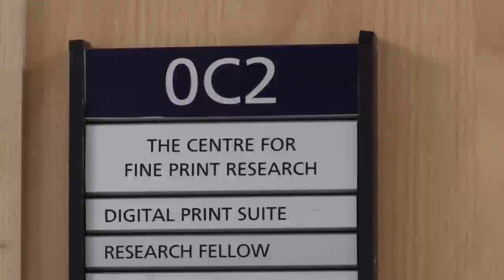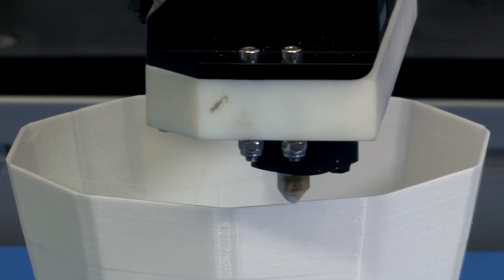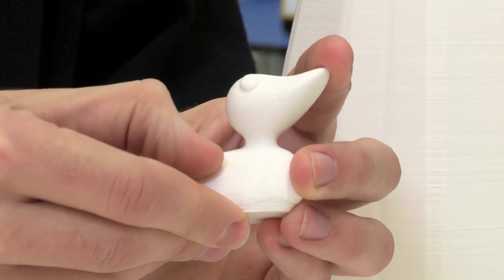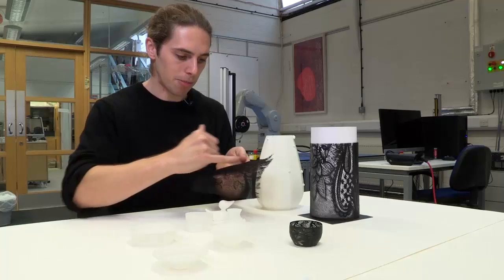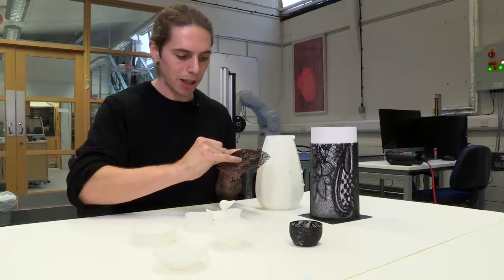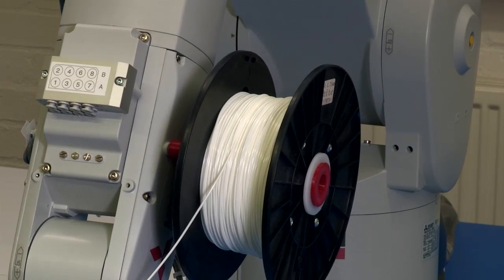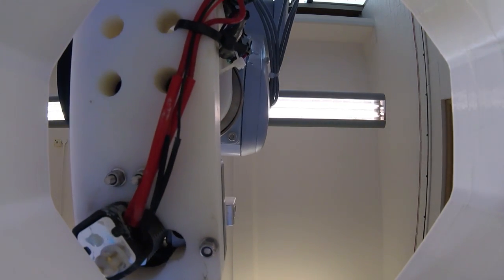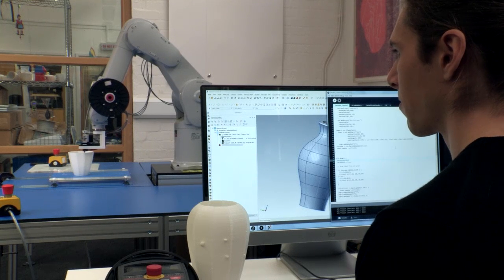Six-axis robot turns 3D printing into an art form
A project at the Centre for Fine Print Research (CFPR) is looking at 3D printing from a totally different angle - where the emphasis is placed on meaningful expression, rather than the accurate reproduction of digital data. A flexible Mitsubishi Electric MELFA RV-7FLM articulated arm industrial robot is at the centre of the project.